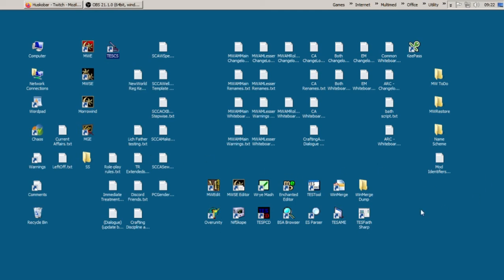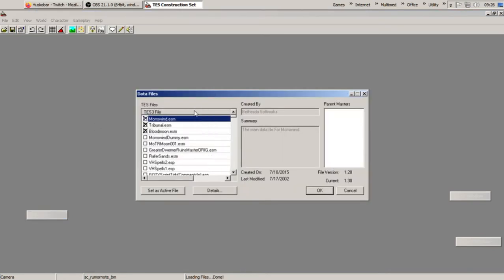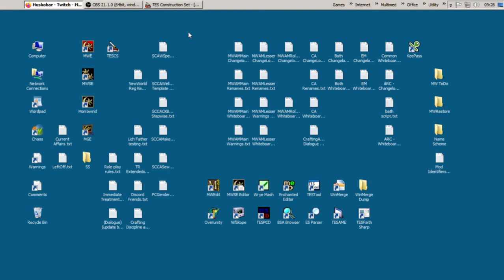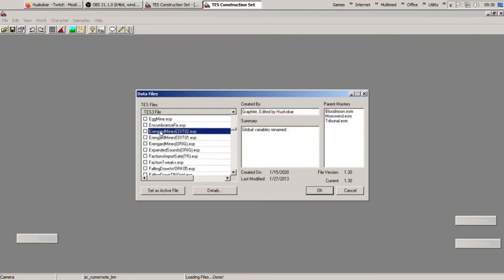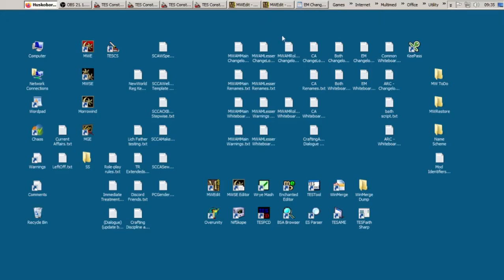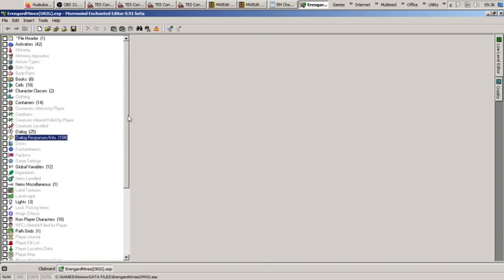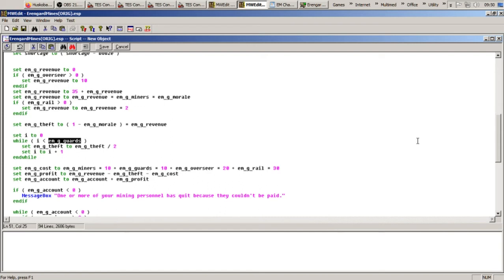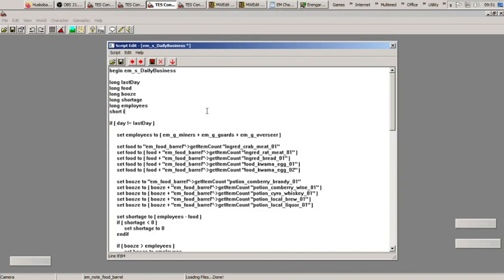TESCS - Changing Local Variables - Erengard Mines tidy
Using The Elder Scrolls Construction Set to convert a mod into the Morrowind Amalgamated format while checking for errors, conflicts, etc.

Here, a demonstration of how I convert local variables in the mod "Erengard Mines".